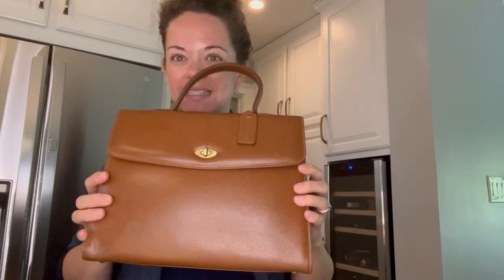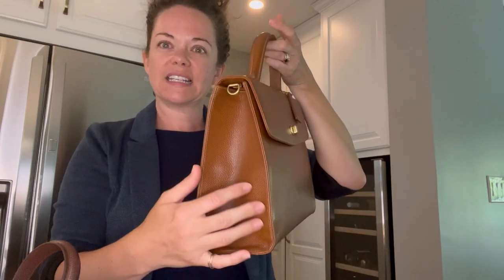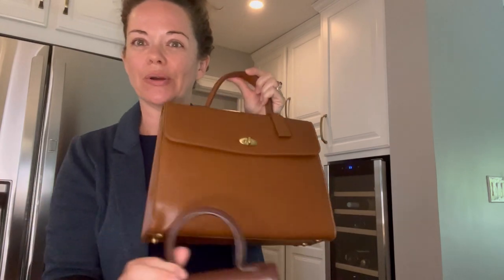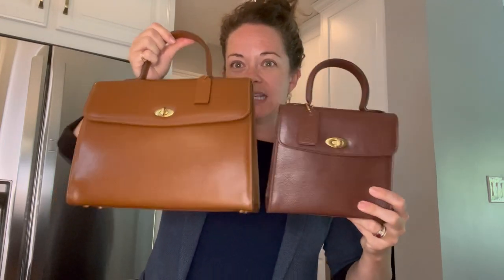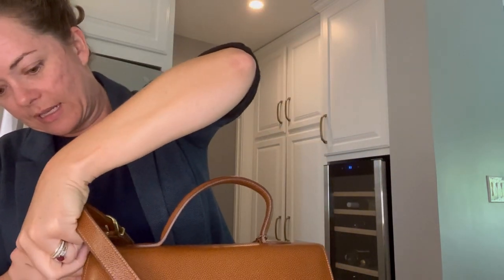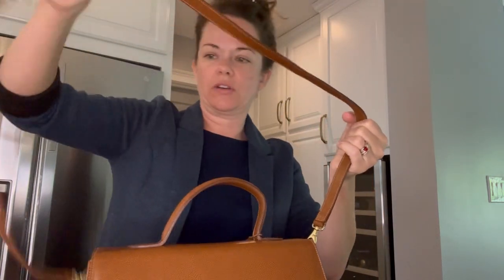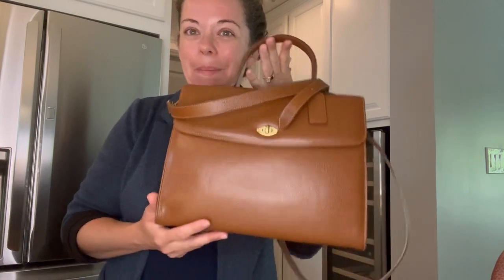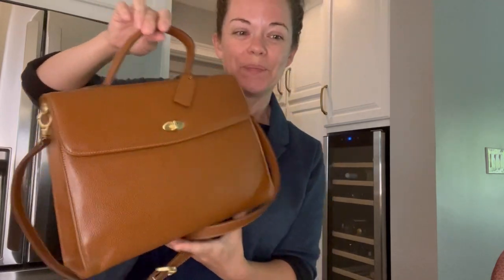Vintage Coach Madison Collection Video #3 #4414 Copley Bag & Leather Care Talk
In this video we talk about Coach’s Recommendations for the Madison ‘Caviar’ Leather Care & my current thoughts and recommendations. I show you the beautiful large Copley Bag #4414 in Maple Brown & a granite Madison SLG. Enjoy!